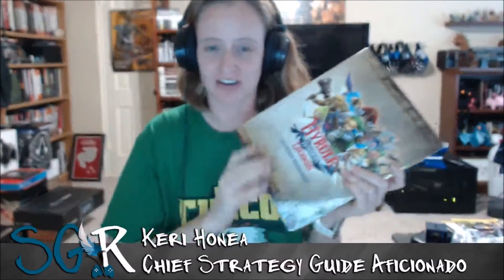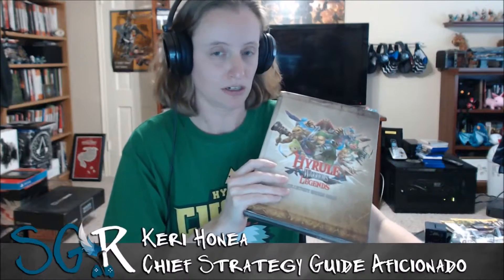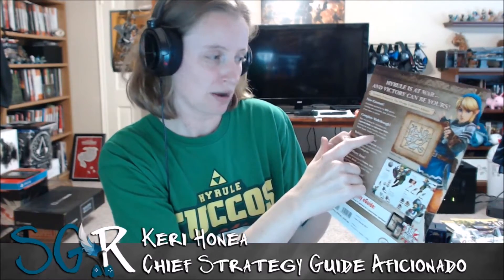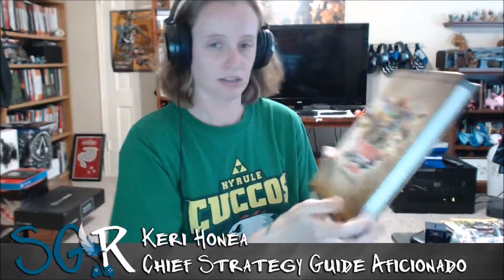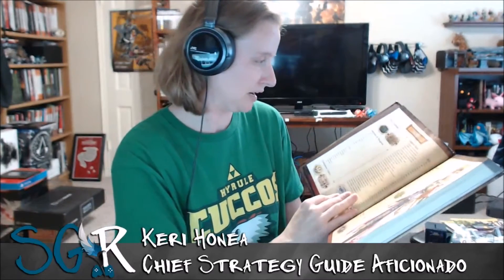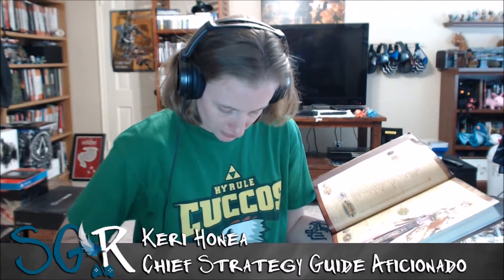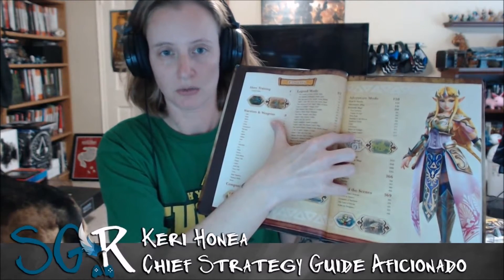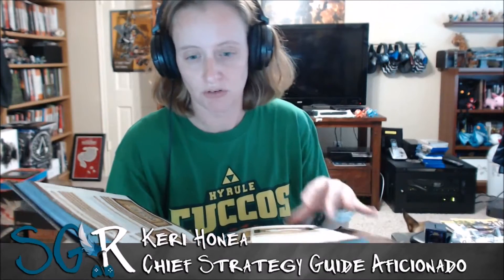Unboxing the Hyrule Warriors Legends Collector's Edition Strategy Guide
Once again, we have another strategy guide where ONLY the CE is available. Is it worth it? What does it have that the Hyrule Warriors strategy guide doesn't? We unbox and even compare the two guides a bit!